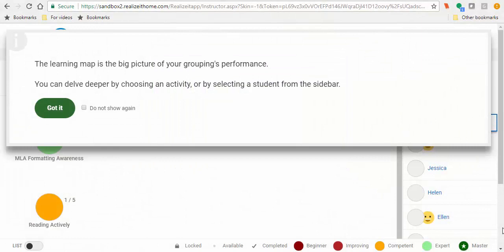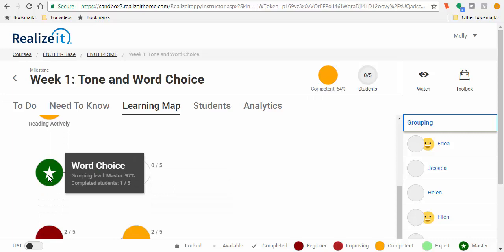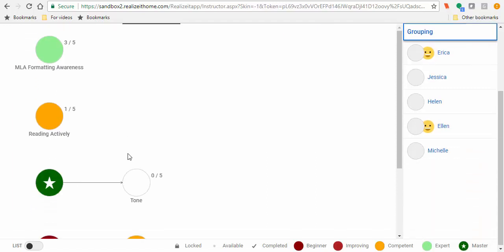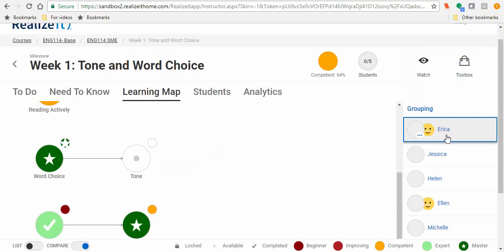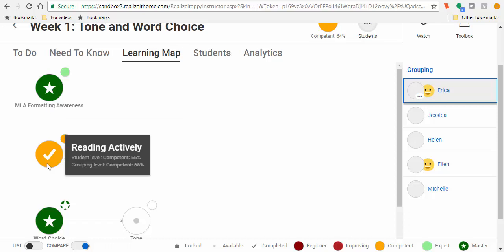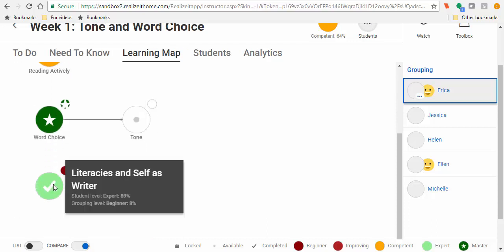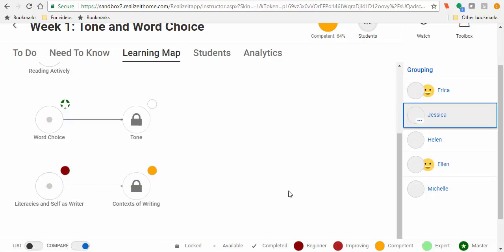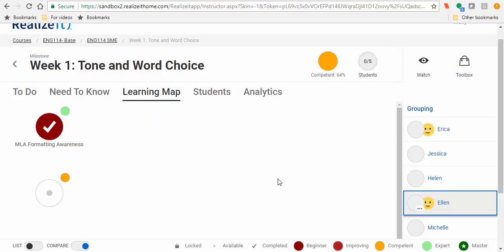Understanding the Learning Map Tab